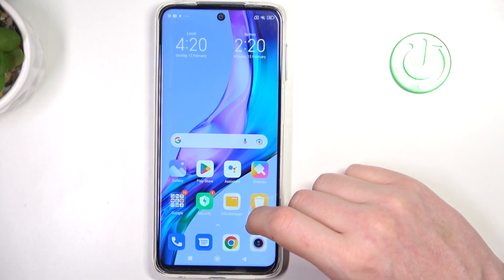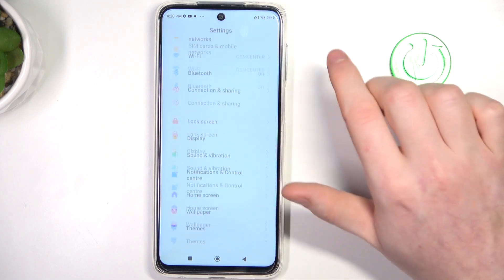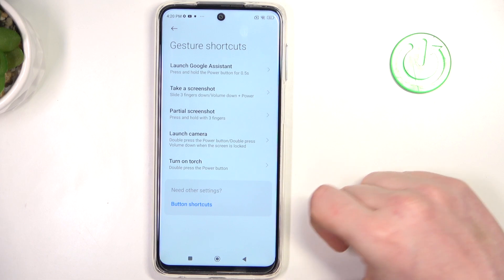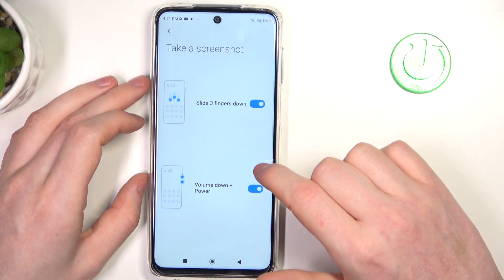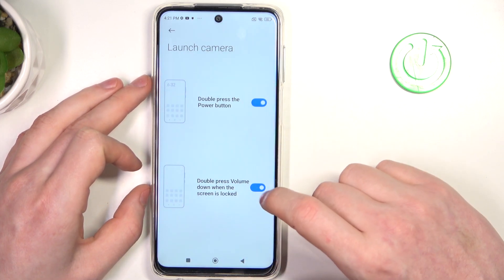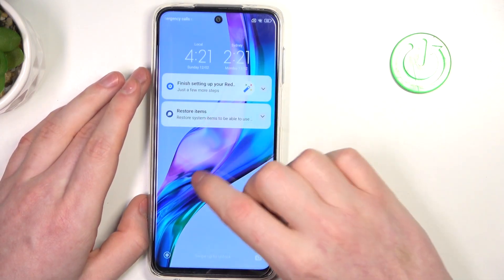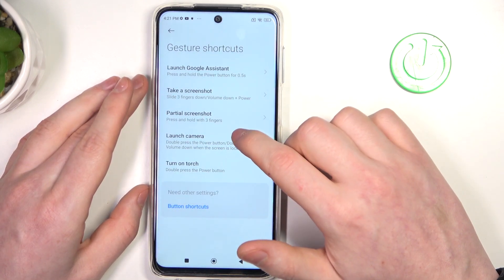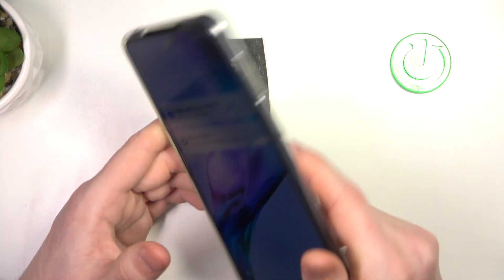All Lock Screen Gestures & Motions On Xiaomi Redmi Note 10 Lite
Check more info about Xiaomi Redmi Note 10 Lite :
If you wish to check all Gestures and motions that work on lock screen for Xiaomi Redmi Note 10 Lite, this video could be crucial for you. Just follow our step-by-step video tutorial and acquire the knowledge of how to get the knowledge you need! We trust that this guide was informative and beneficial for you. If it was, do visit our YouTube channel HardReset.Info. Kindly show your support by giving us a thumbs up, leaving a comment, or subscribing to our channel as it would immensely assist us in creating more guides for your benefit!

All screen lock gestures on Xiaomi Redmi Note 10 Lite ?
All screen lock motions in Xiaomi Redmi Note 10 Lite ?
All available gestures and motions Xiaomi Redmi Note 10 Lite ?
How to use gestures on lock screen in Xiaomi Redmi Note 10 Lite ?